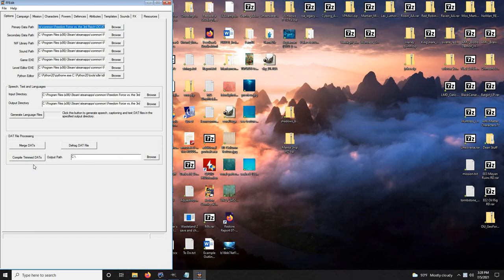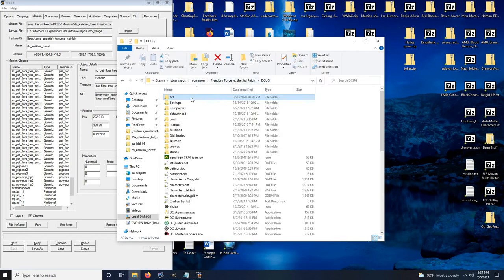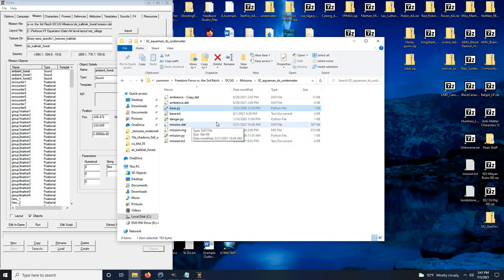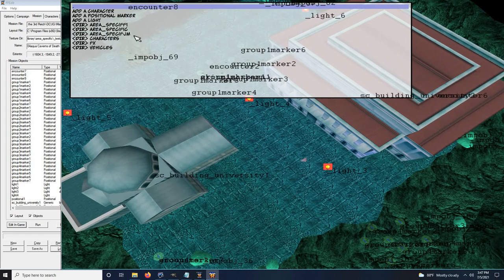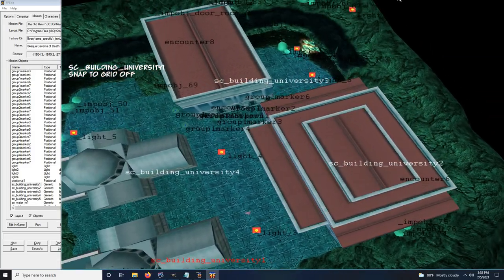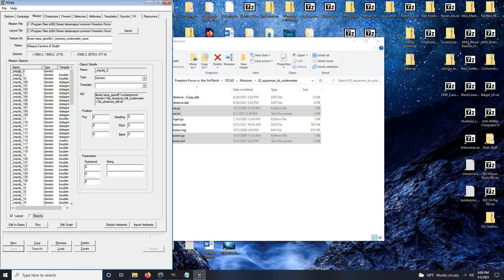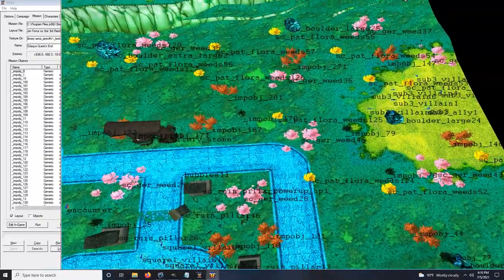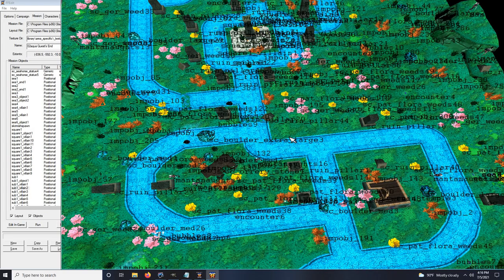Freedom Force Modding Tutorial 3: Map Malking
Continuing my introduction to Freedom Force modding, this video covers how to create and edit maps using the in-game editor.  I walk you through how to use the powerful editing tools that come with FFEdit to reskin or retexture a map, how to place and manipulate objects, and lots more.

If you've got any questions or if you want to find out what this is all about, join the FF community!:
(Home of the FF community)